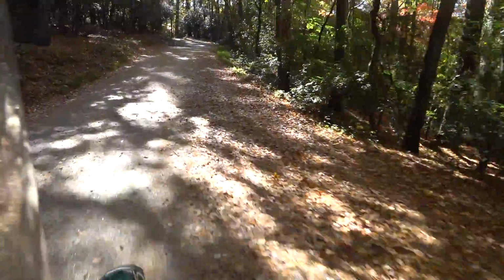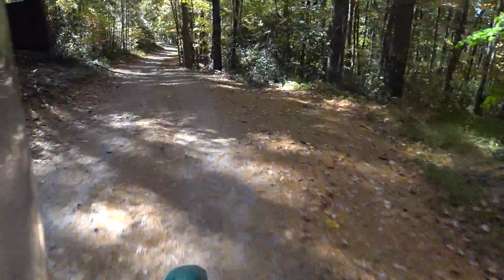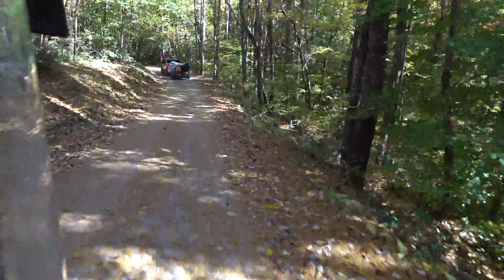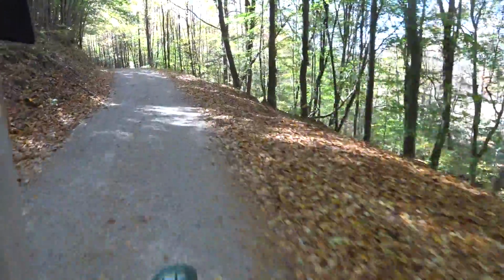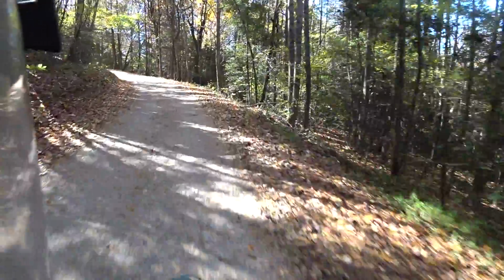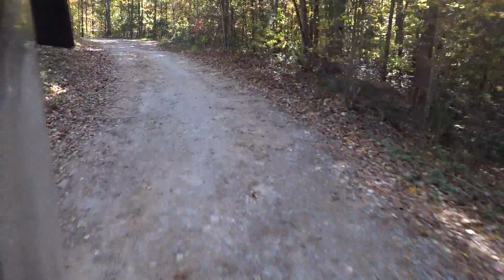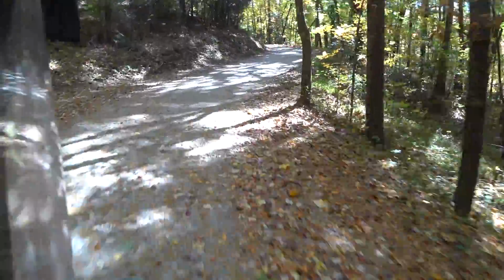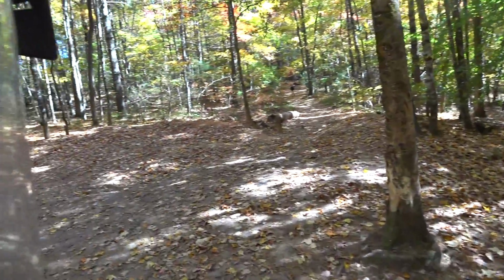XR400R on FSR 816 (Swinging Bridge)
Out exploring on the XR and riding down FSR 816 which goes to the swinging bridge on the Toccoa River